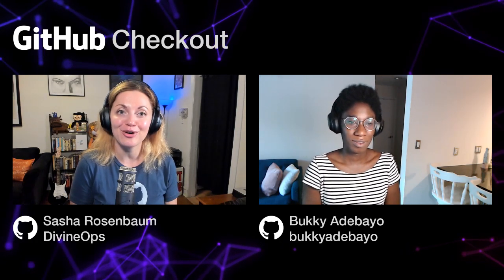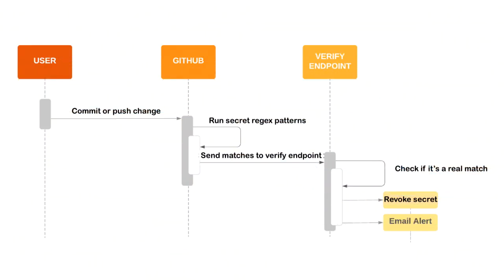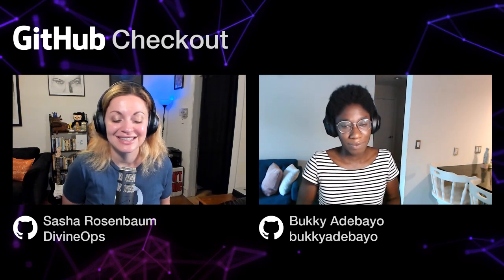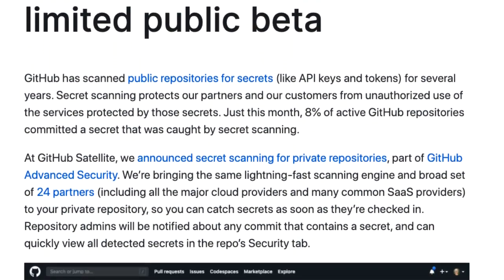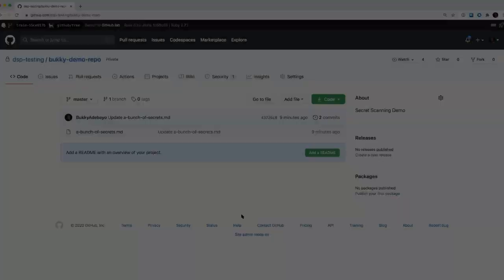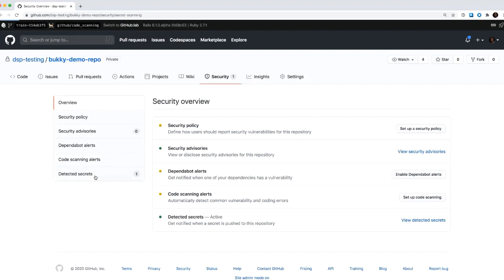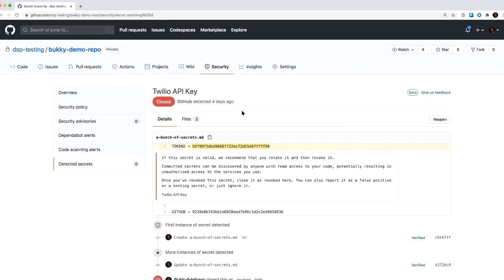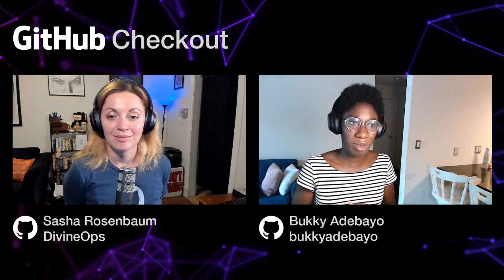Find Hard Coded Secrets in Your Code - GitHub Checkout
4:48 - Demo

When you push commits to a private repository with secret scanning enabled, GitHub scans the contents of the commits for hard-coded secrets. Hear Sasha Rosenbaum and Bukky Adebayo discuss hard-coded secrets and see secret scanning in action!

Thanks!